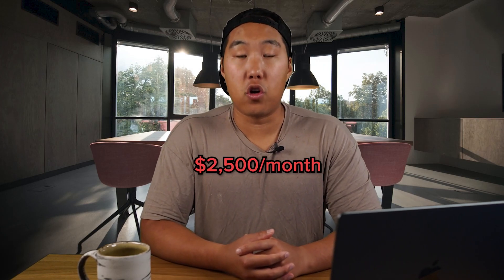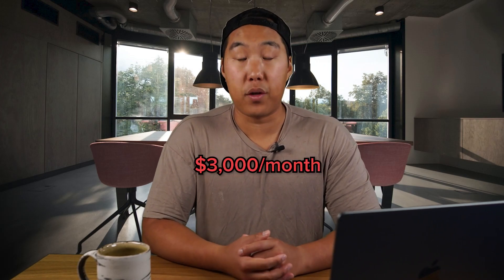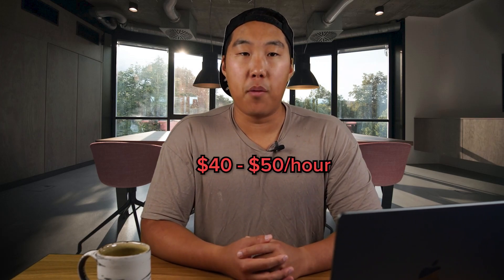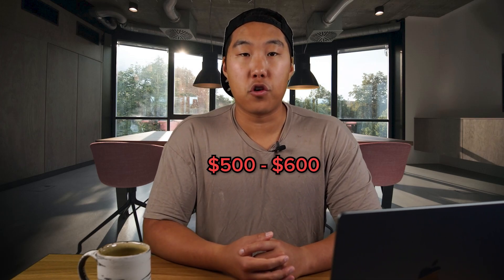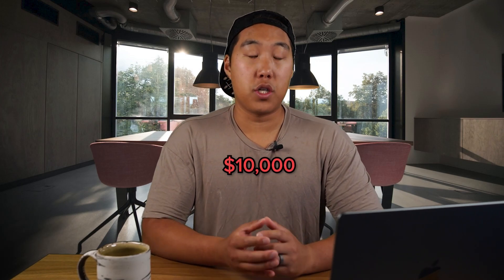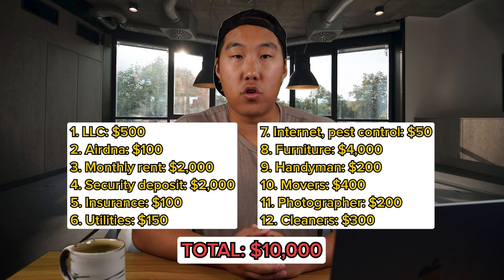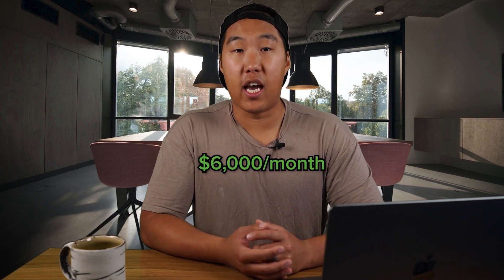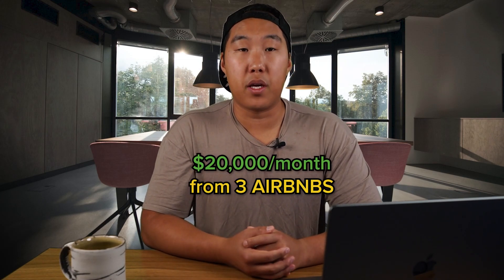How Much Capital Do You Need to Start an Airbnb? [FULL BREAKDOWN]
How much do you think it takes to start an Airbnb that makes $2,500/month profit?

Truth be told, $10,000 and a few thousand spare is ALL you need to boot up your 1st property on Airbnb.

And that’s without even owning the property and setting up everything completely remote.

At first, it might sound a little bit harder and more challenging to execute… just like every other business idea.

But in order to make money, you have to face and solve problems most people don’t know how to solve.

Doesn’t matter Airbnb’s or not, you’re in the business of solving problems.

Travel nurses and business professionals / people who want to have a great vacation are on the look out.

They have a problem: NOT wasting their vacation on the wrong Airbnb or having awful experience while working.

You have one job: making sure that problem is solved through your property, communication and team of professionals (cleaners/handyman/movers) to ensure support is there all the time.

Again, with Airbnb’s you’re more operating a business than operating real estate. 1-2 bad reviews put you out of business and your property gets flagged by Airbnb.

So you have to try your best to make sure everything (and by everything I mean every step of the process) dialed in to ensure everything goes smoothly.

If you want to learn how I do it and get 5+ star reviews, make $5,000+/month profit per each of my Airbnb’s, check out my other YT videos and the idea of sub-leasing properties on Airbnb will make more sense.